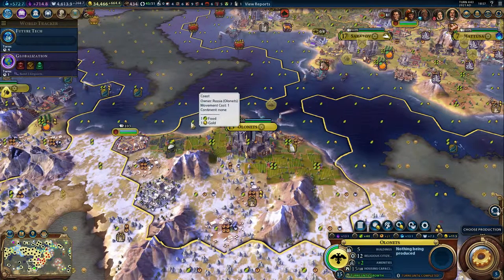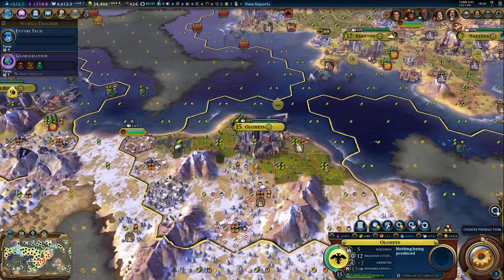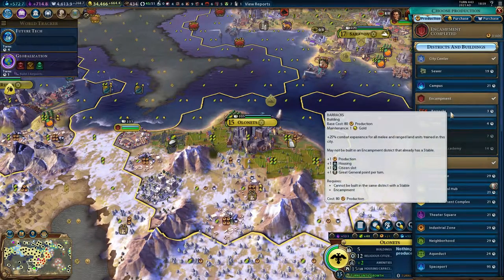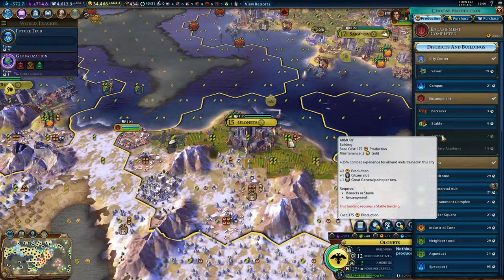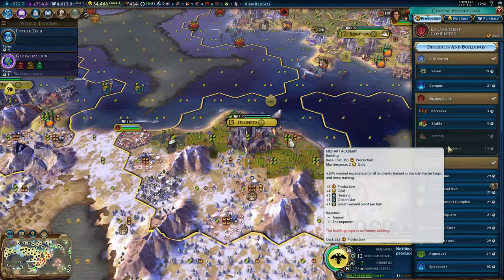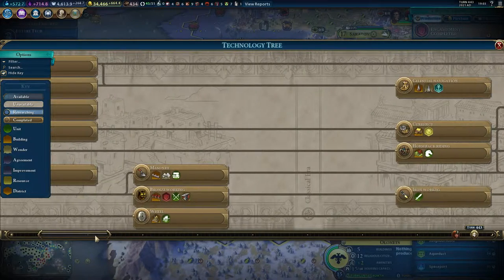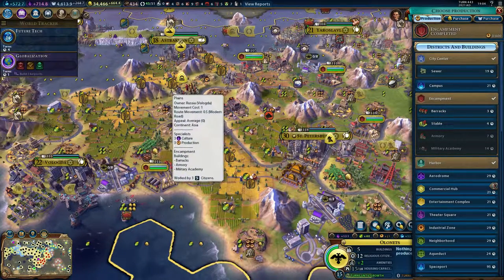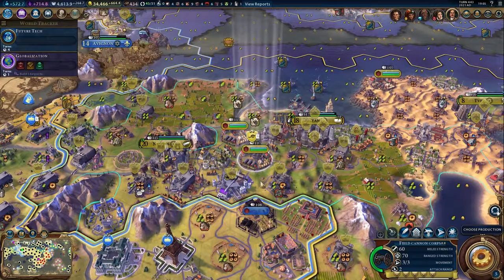Civilization VI - Tutorial - Encampment district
Civ 6 / This is a Tutorial about the "Encampment district" and what bonus it gives in the game.